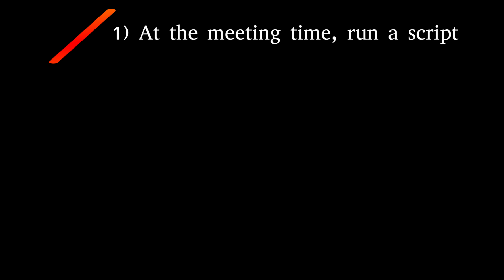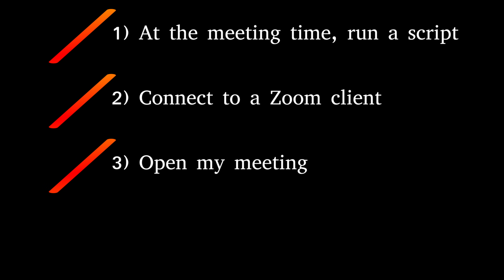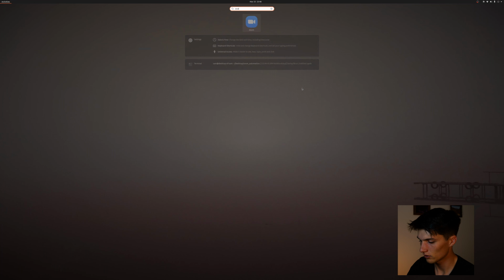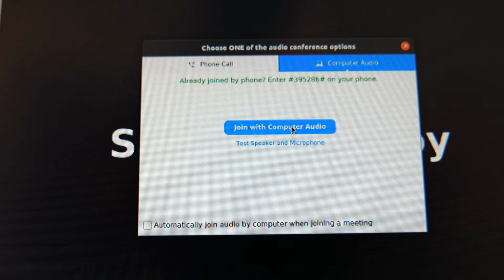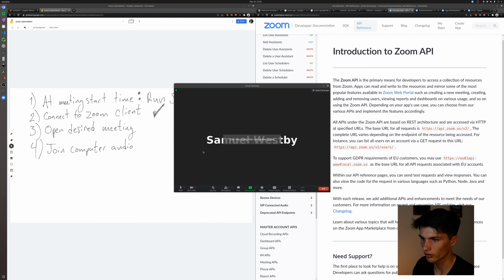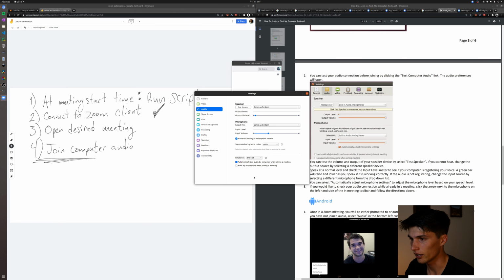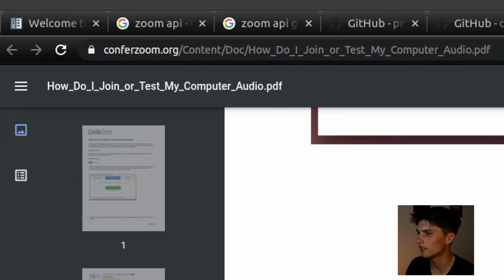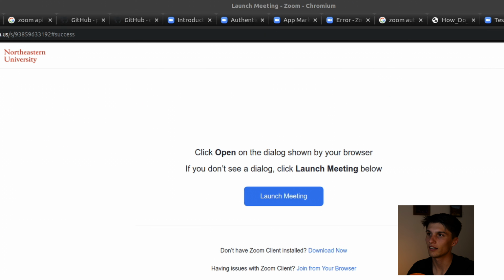Auto Join Zoom Meetings with Python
I'll never be late to another Zoom meeting!
Half the time, I'll get distracted on my computer and be late to my meetings. The other half, I'm sleeping and didn't set an alarm. This project fixes everything.

Instructions:
** Please use Python 3
Run the following command in a terminal:
mkdir zoom_automation
cd zoom_automation
virtualenv env
source env/bin/activate          ***this is for Mac and Linux
.\env\scripts\activate             *** this is for Windows
pip install schedule

Now make a python file in the zoom_automation directory
Call the python file meeting_scheduler.py

Include the following code in the .py file:

import schedule
import time
import webbrowser

def open_link(link):
    webbrowser.open(link)

def demo_meeting():
    open_link('MY ZOOM MEETING URL')

schedule.every().friday.at("12:25").do(demo_meeting)

while 1:
    schedule.run_pending()
    time.sleep(1)

Change the links to whatever you want.
Change the "schedule.every().friday.at("12:25").do(demo_meeting)" to whatever day or time you want.

Save meeting_scheduler.py

In the terminal run:
python meeting_scheduler.py

AND WAIT FOR YOUR MEETING TO START :) :)

Warmest regards,
Sam